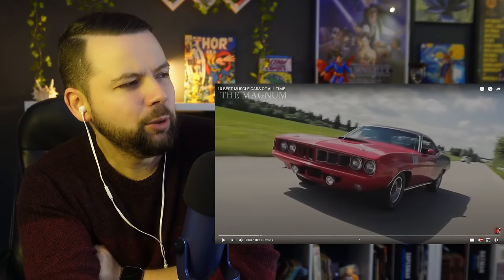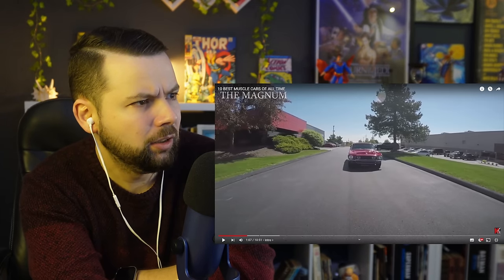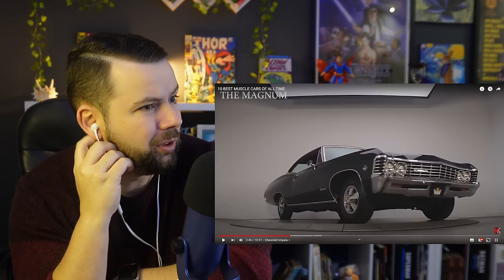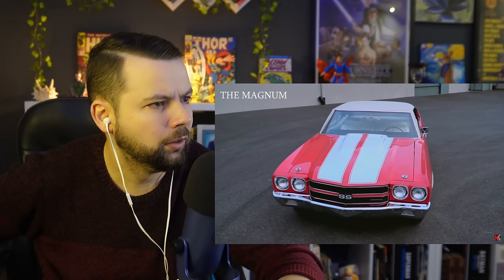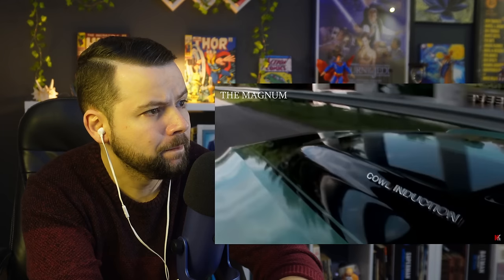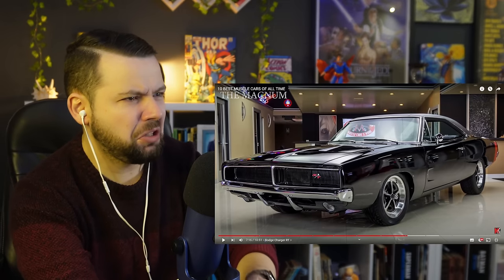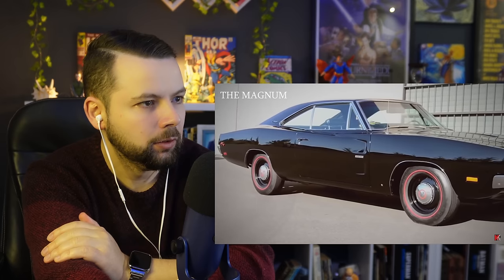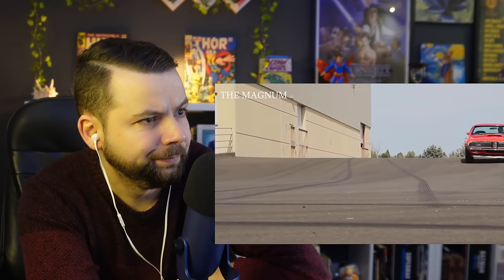European Reacts to 10 BEST MUSCLE CARS OF ALL TIME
🌟I hope you enjoyed this one! I would also love to hear your suggestions for future reactions—drop them in the comments below!🙏

My name is André, and as a European (Portuguese), I always strive to bring a unique perspective to the topics I tackle.  All my reaction videos are crafted with a playful and entertaining twist!At least I try... 🌍

✔️European Reacts to 10 BEST MUSCLE CARS OF ALL TIME   - Reaction For the First Time